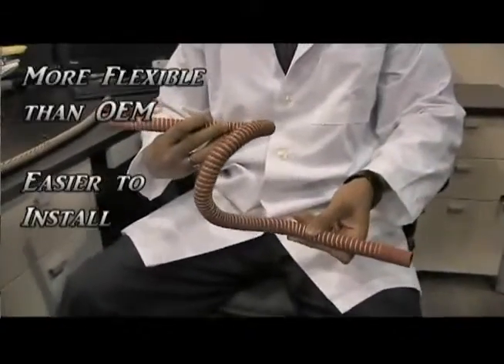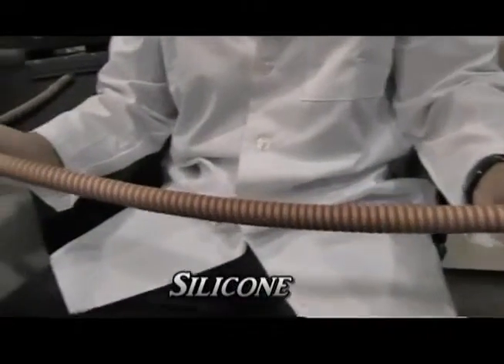Jason_ De-icing Hose.flv